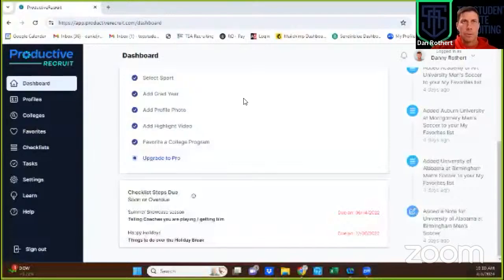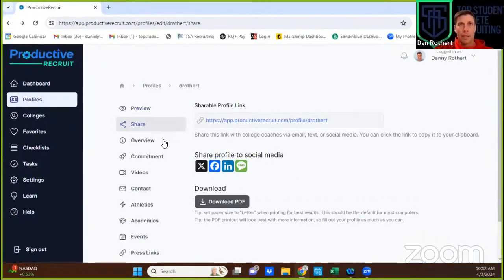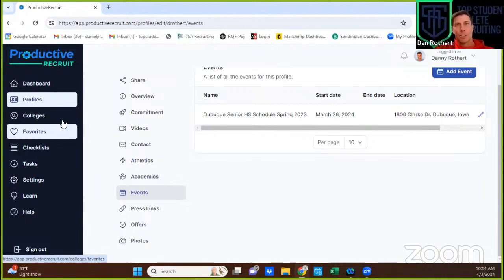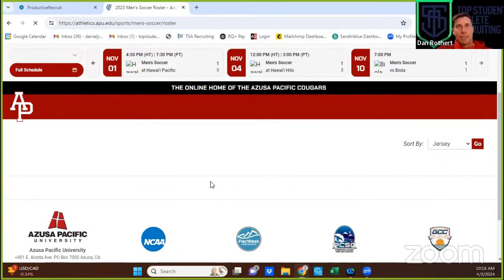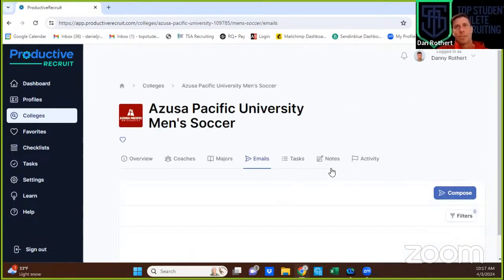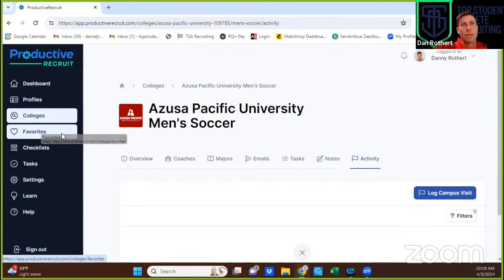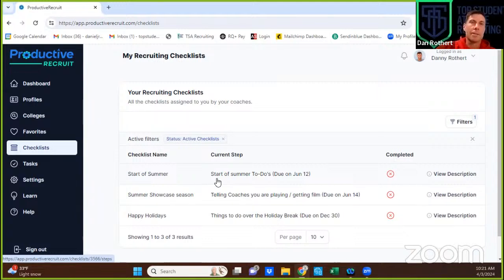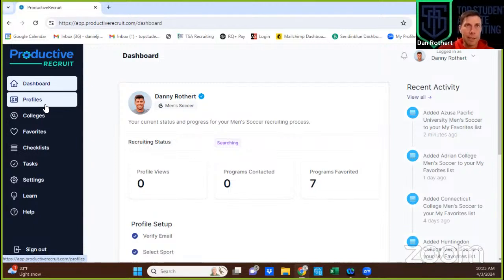Copy of Your TSA RECRUITING PROFILE - Version 3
A quick tutorial on the newest version of ProductiveRecruit  - the online platform and host of your TSA Recruiting profile.